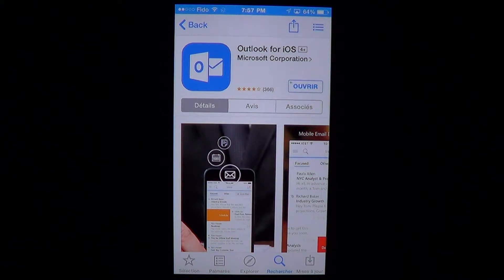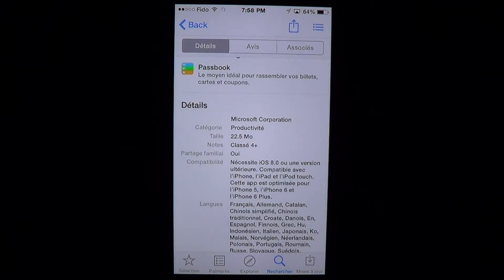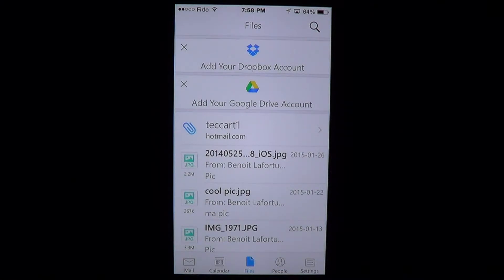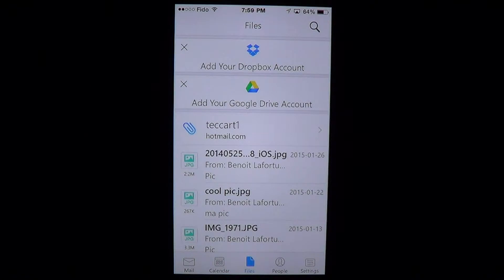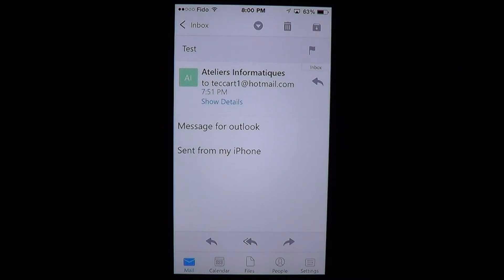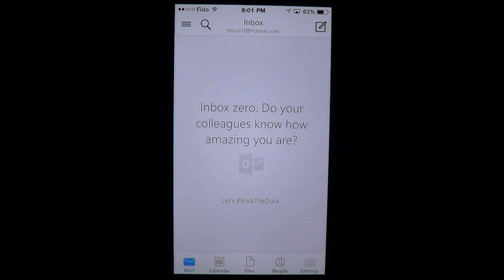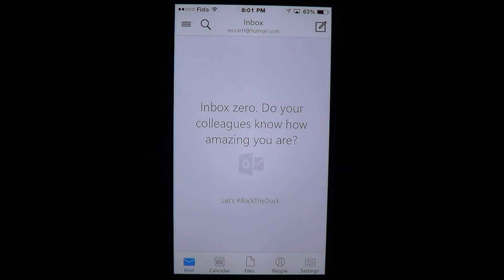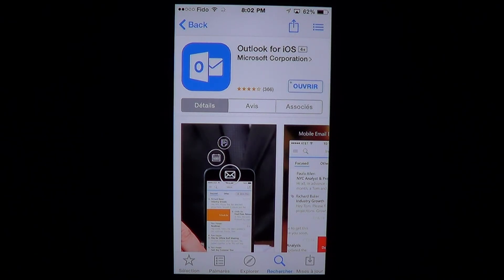Ipad Iphone Microsoft Outlook for IOS has arrived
Microsoft Outlook email manager for IOS